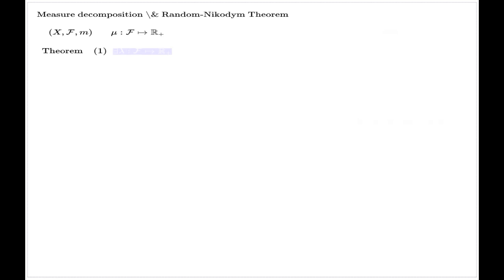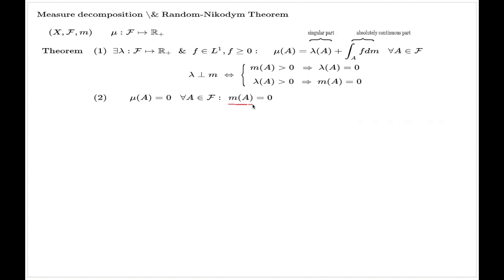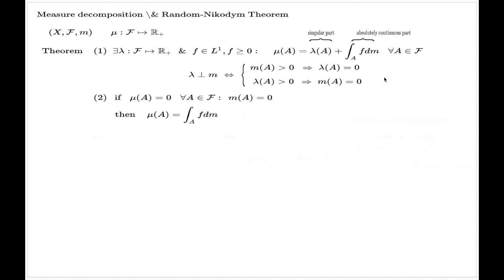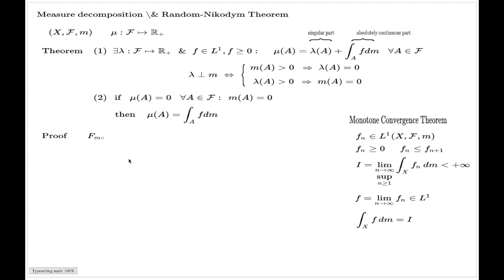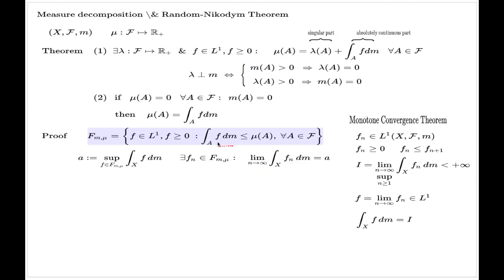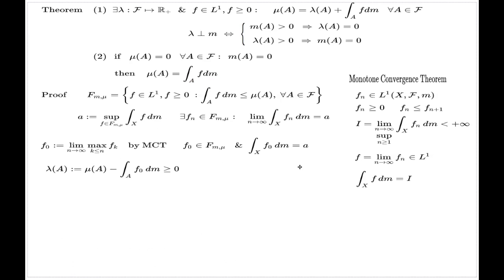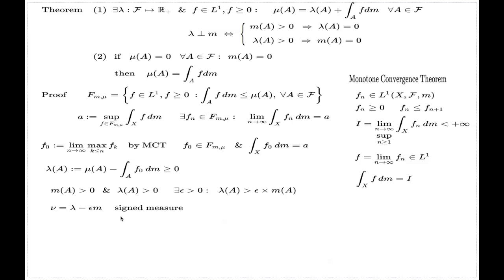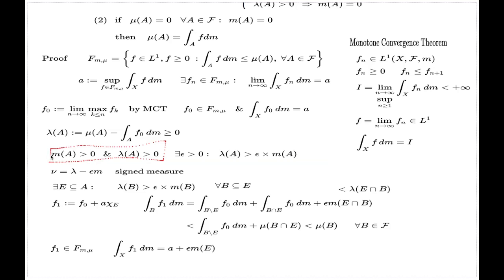Measure decomposition and Radon-Nikodym Theorem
The comments prove the result about measure decomposition into absolutely continuous and singular part and the Radon-Nikodym Theorem.